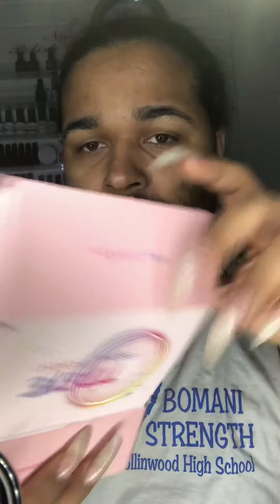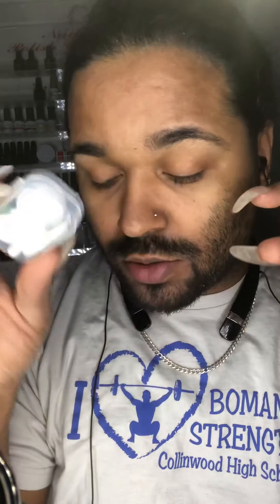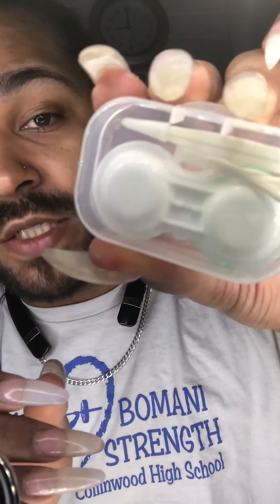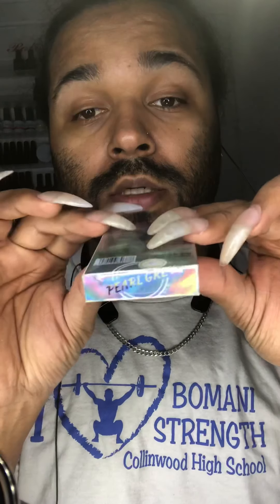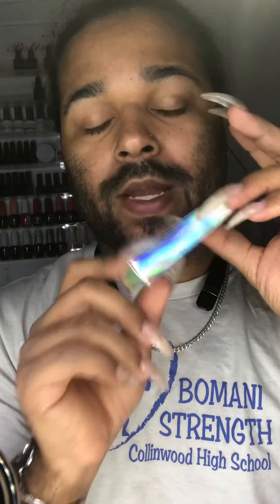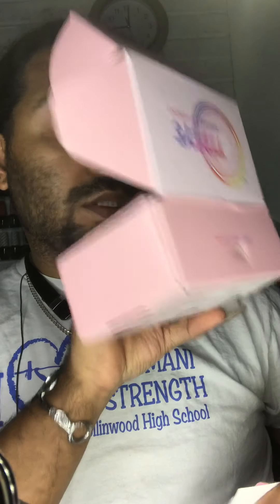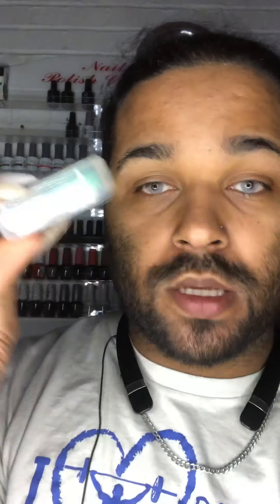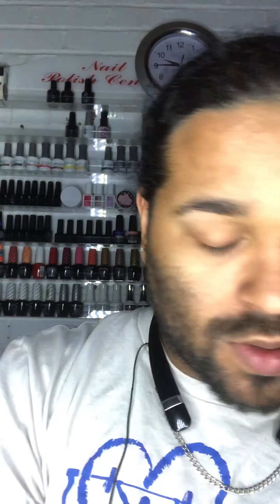TTDEYE Contact Review!!!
In this video I am doing a short contact review! The website is TTDeye.com